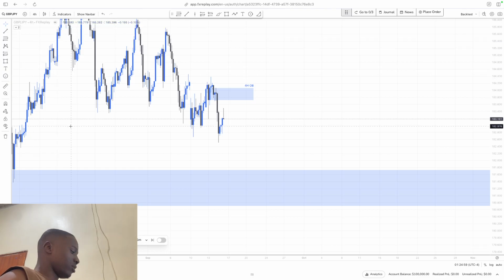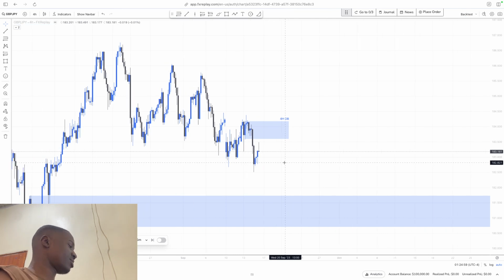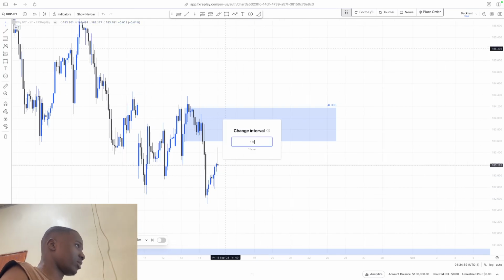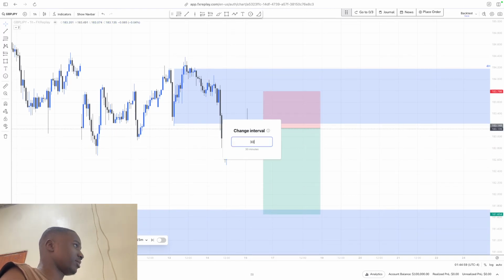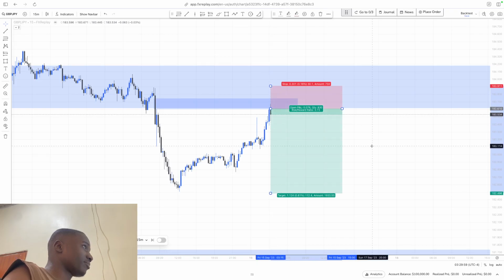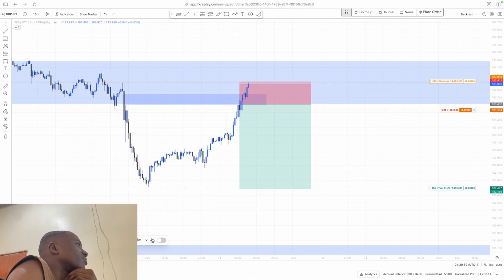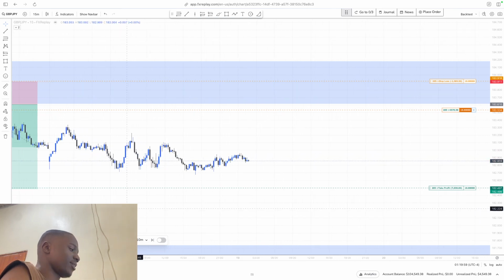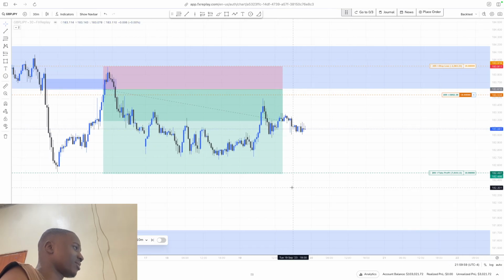4 day trade on GJ Backtesting!!!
Recording Date - Apr 19th 2025
GJ 4 day trade 🤔.